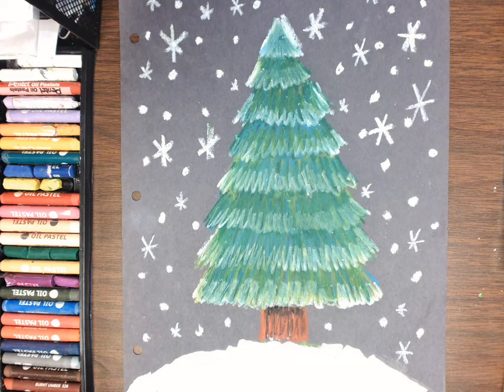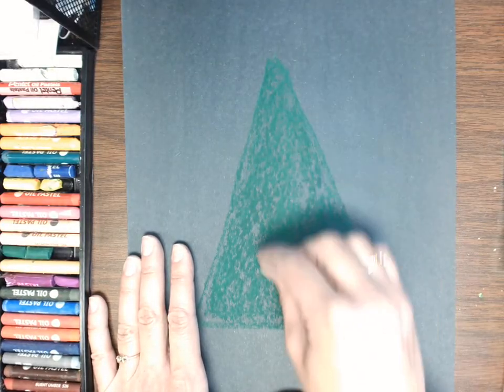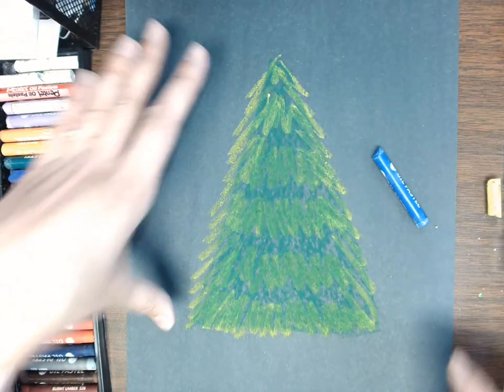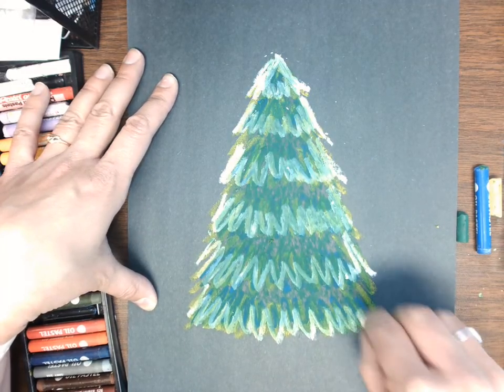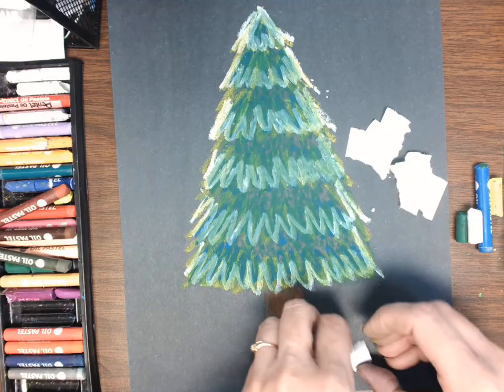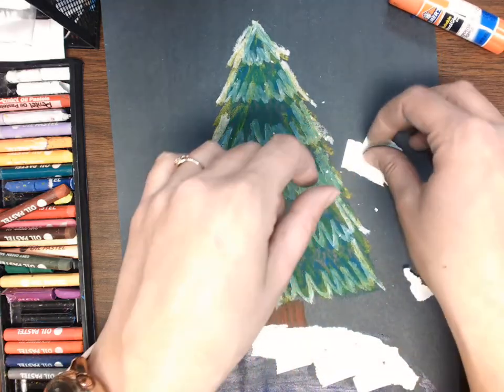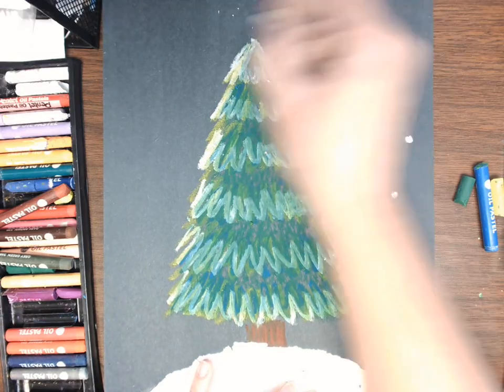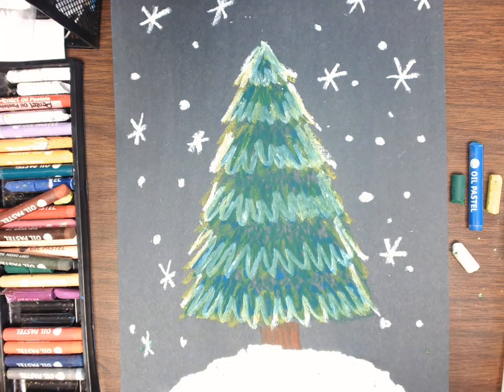Winter Tree in Oil Pastel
Demonstration for how to draw a winter evergreen or Christmas tree in oil pastel. This project is geared for elementary art students and features color blending and a bit of collage. It makes a great one-day lesson covering texture, color, landscape, unity, or variety.